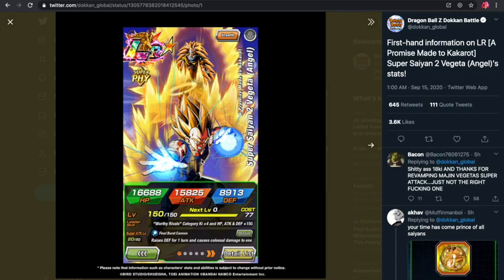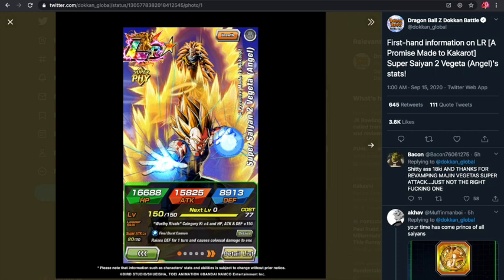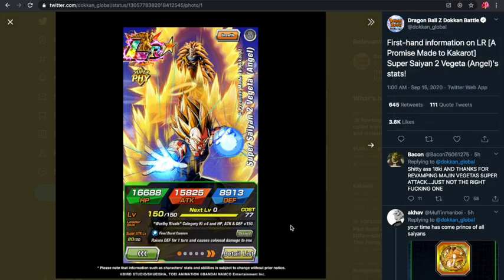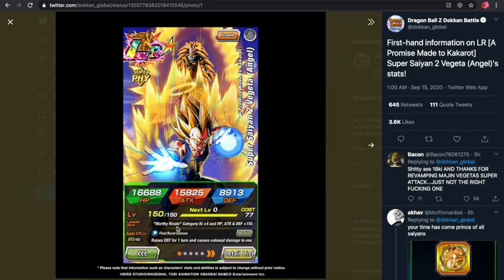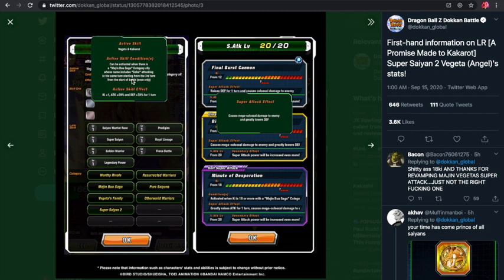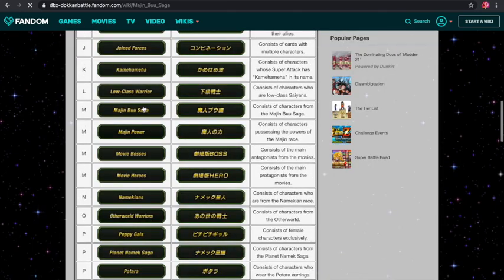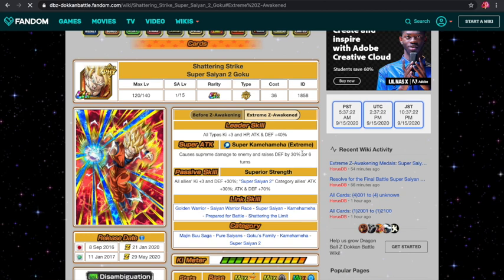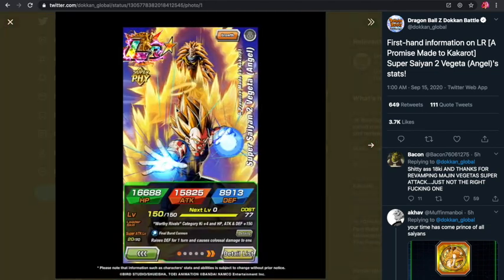New SSJ 2 Vegeta Details and Analysis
Looking at the information of the new Lr SSj2 Vegeta.